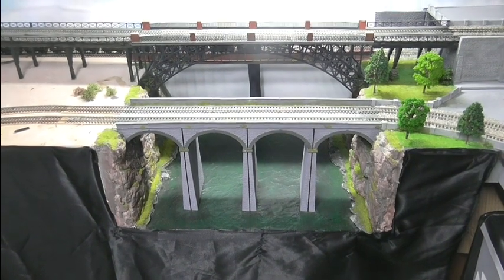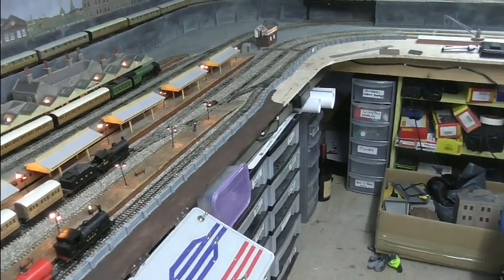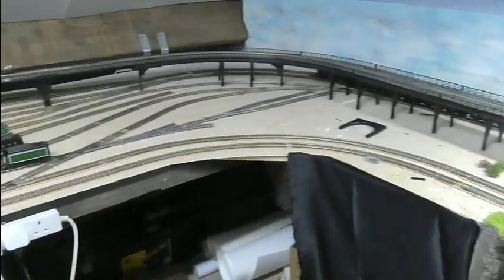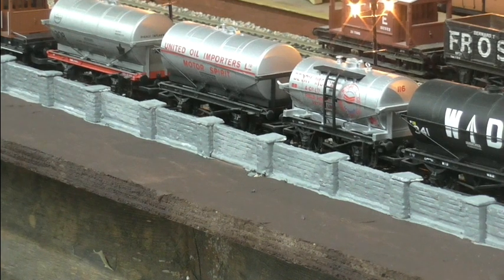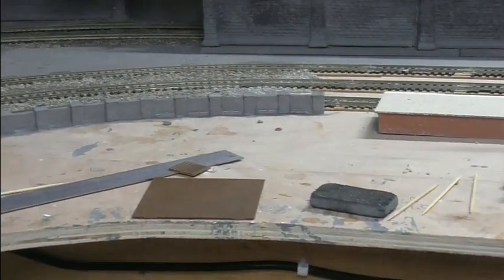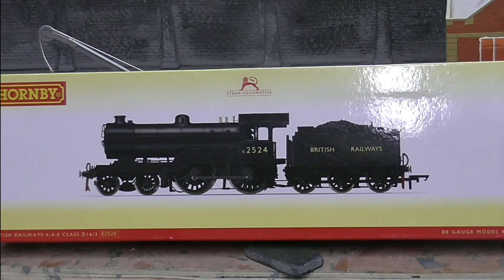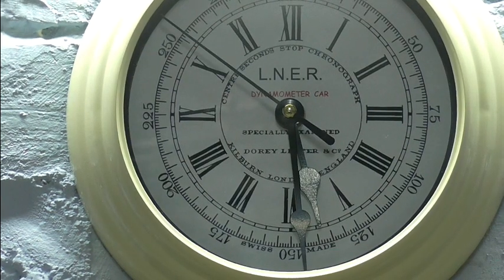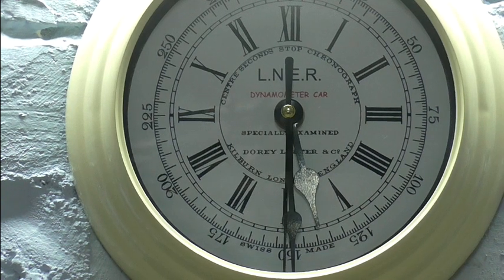!st year of the new layout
Have been in the loft for a year, showing my progress.